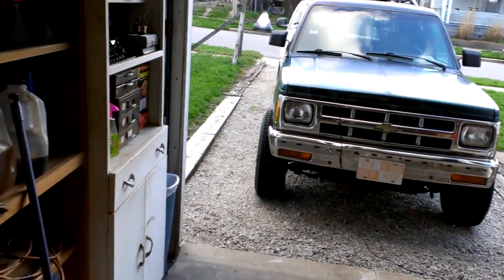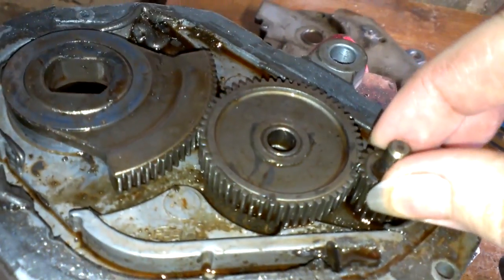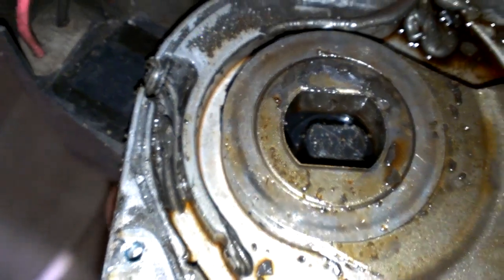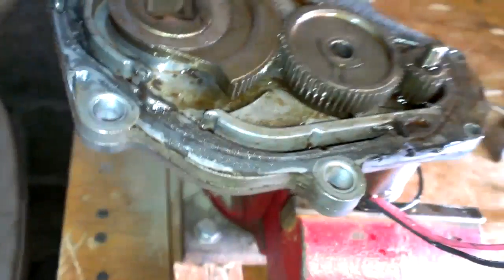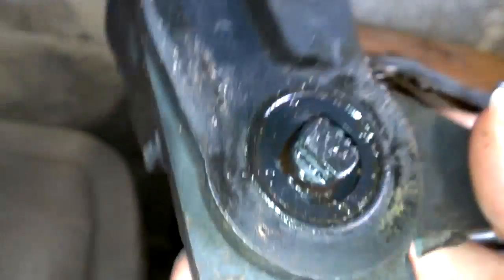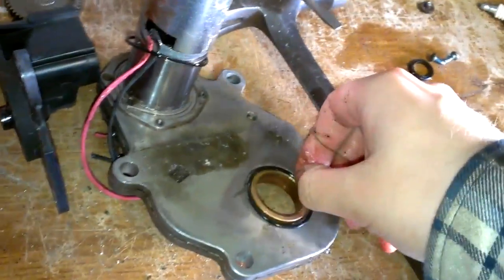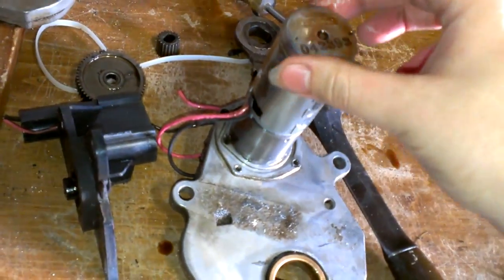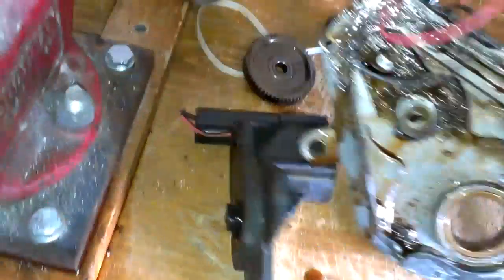Whats inside a transfer case encoder motor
I bought a new one and decided to take the old one apart. and found out that there was ALOT of transmission oil inside. its supposed to be completely sealed from the transfer case. the oil got into the shift sensor and into the electric motor which fried it.

look at my video here to better understand the oil leaking into transfer case.